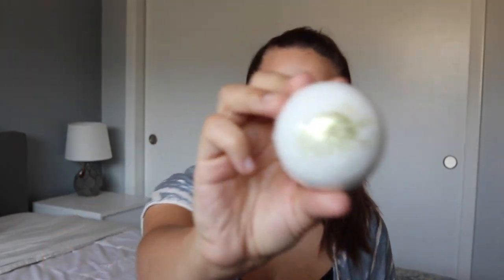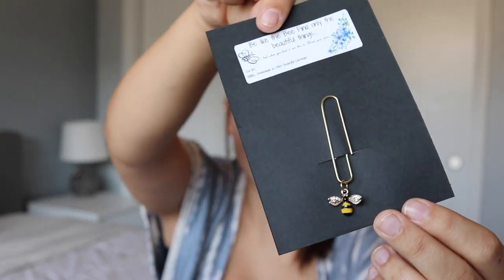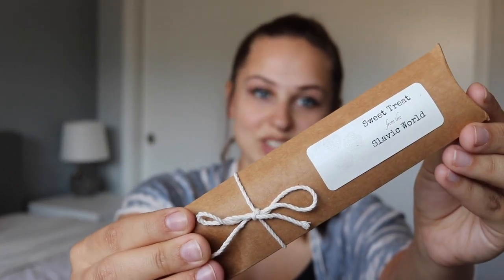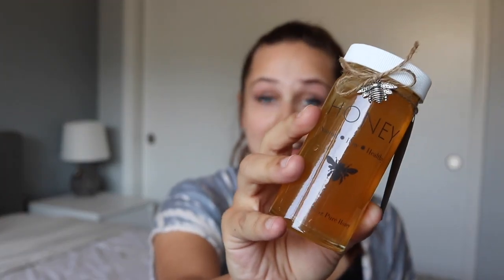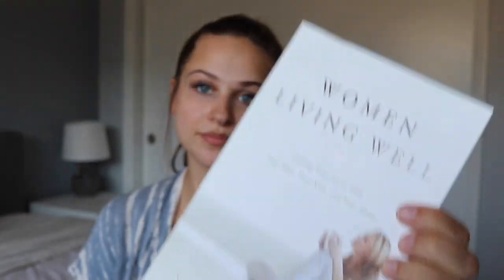AUGUST SLAVIC MOMS FAITH BOX UNBOXING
♡♡ HIT "SHOW MORE” ♡♡

HEY GUYS! HURRY BECAUSE BOXES ARE A LIMITED SUPPLY! & REMEMBER THAT EACH BOX GOES OUT THE FOURTH OF EVERY MONTH.

& DONT FORGET TO USE Slavicmomsfaithbox ON INSTAGRAM!